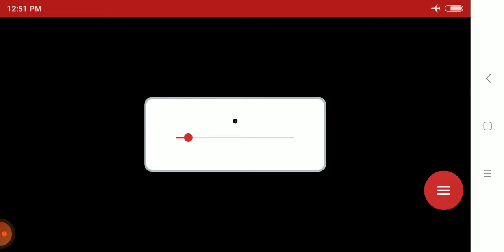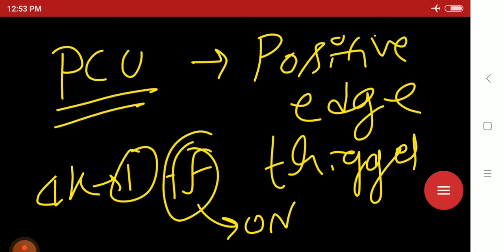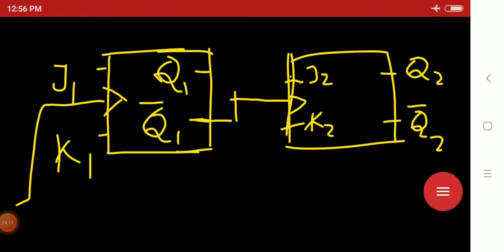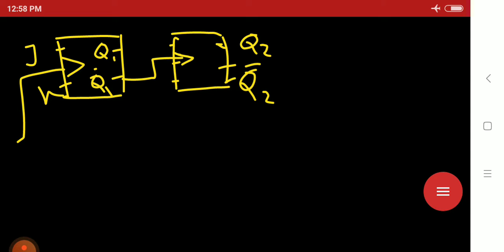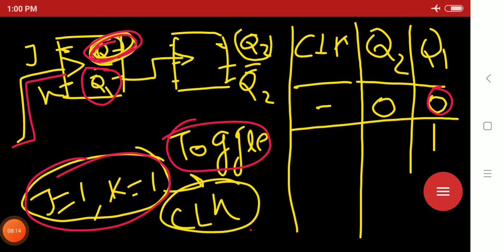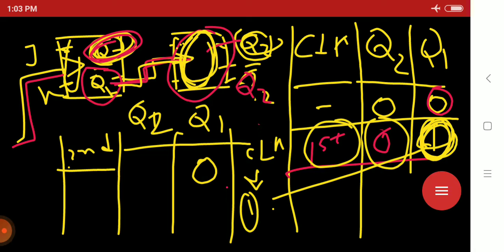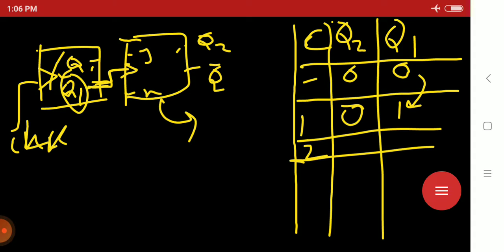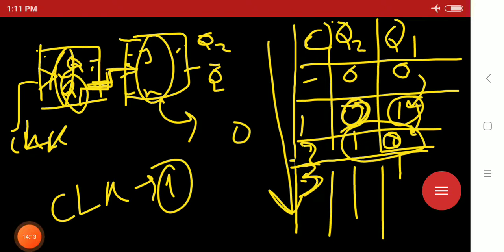Construction of MOD-4 up counter|| Part:-02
ELECTRONICS PHYSICS GATE CSIR NET